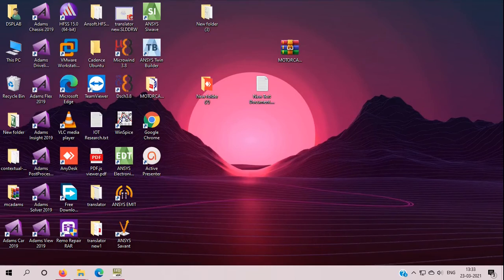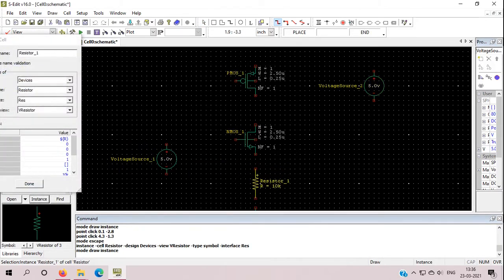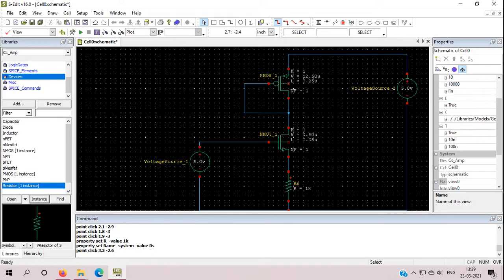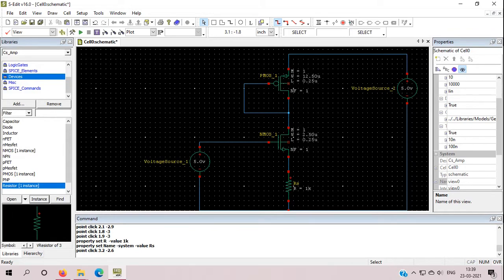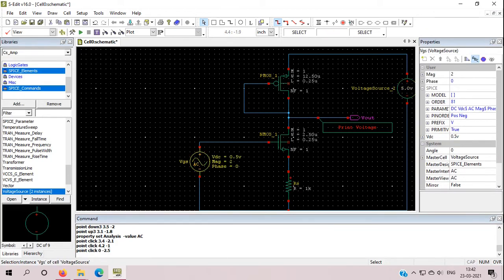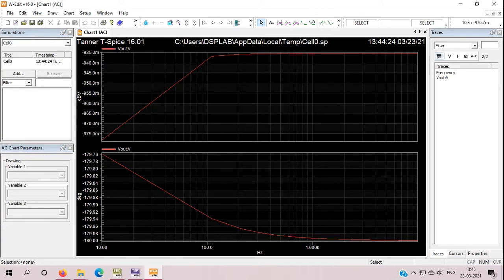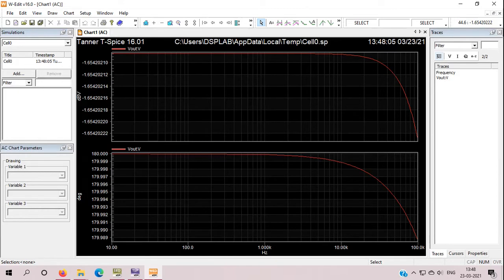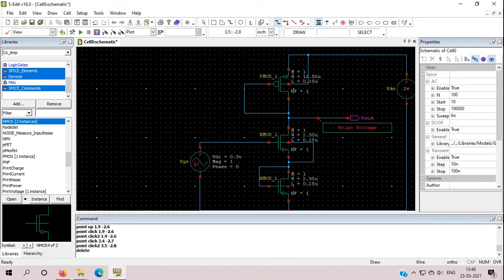CS Amplifier with Degenerative Resistance using TANNER EDA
CS Amplifier with Degenerative Resistance using TANNER EDA of Analog Electronics practical